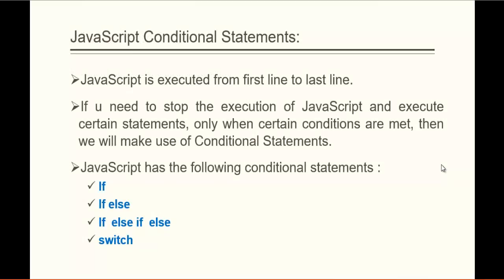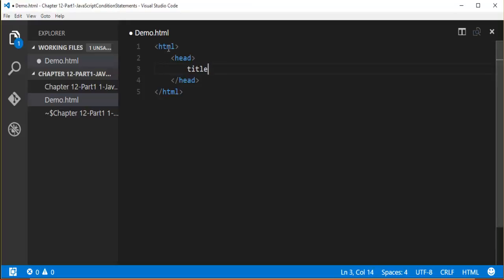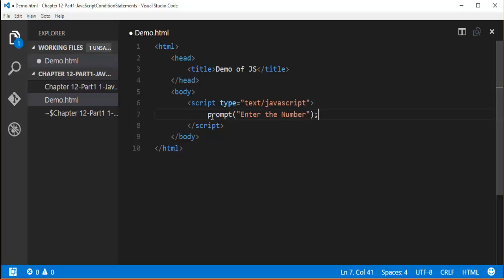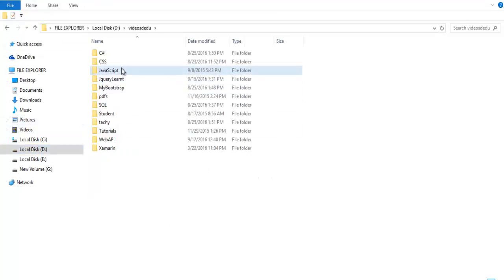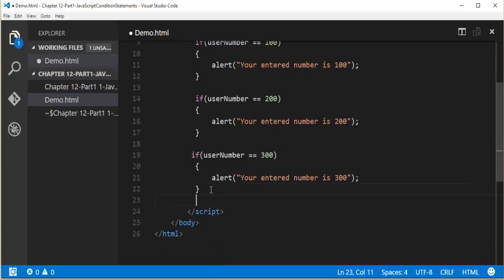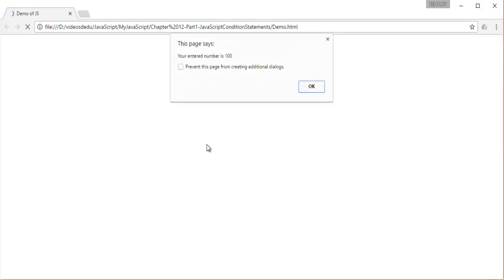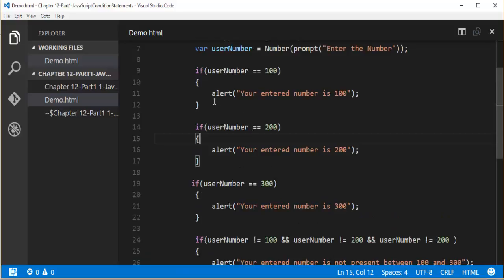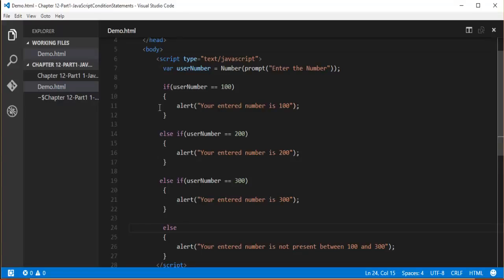JavaScript for beginners - Chapter 12 - Conditional Statements Part 1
JavaScript has the following conditional statements :
 If
 If else
 If  else if  else
 switch

ankpro
ankpro training
Asp.net MVC
C#
C sharp
Bangalore
Rajajinagar
Selenium
Coded UI
Mobile automation testing
Mobile testing
JQuery
JavaScript
.Net